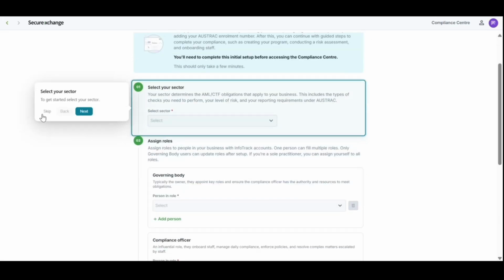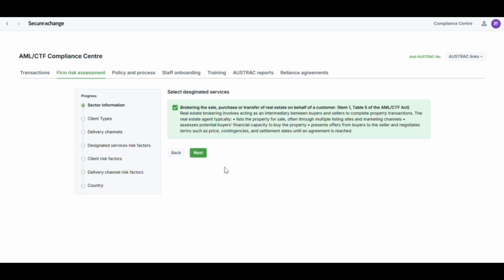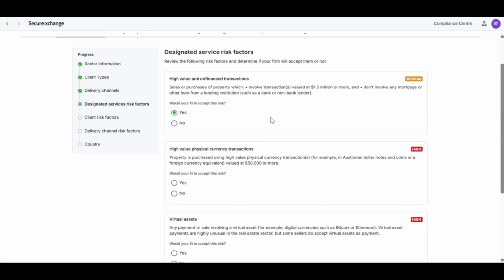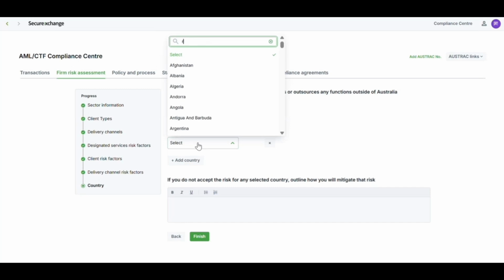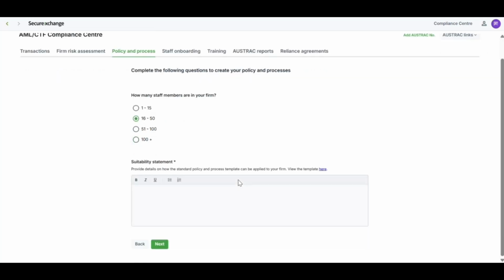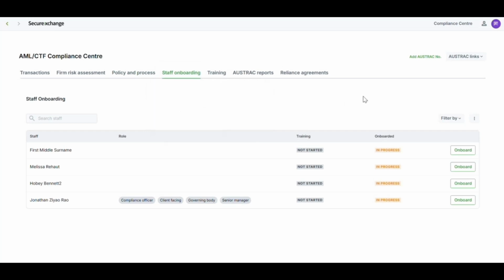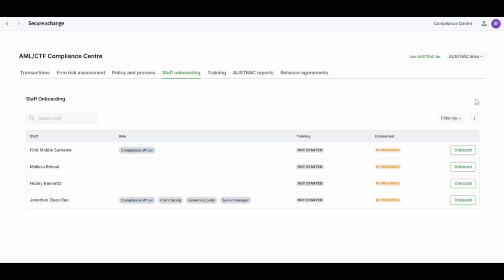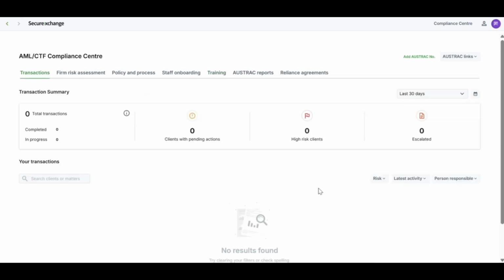Securexchange AML/CTF Compliance Centre - Full Demonstration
A full demonstration of Securexchange's AML/CTF Compliance Centre